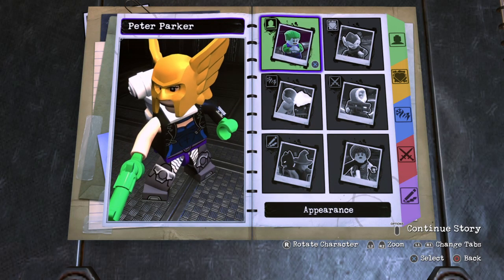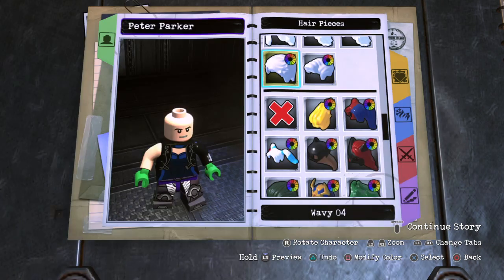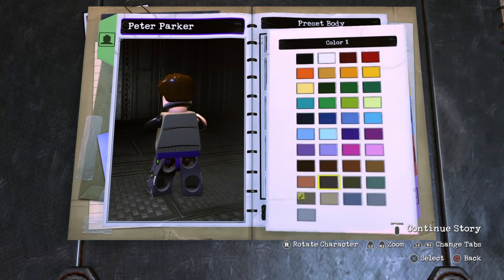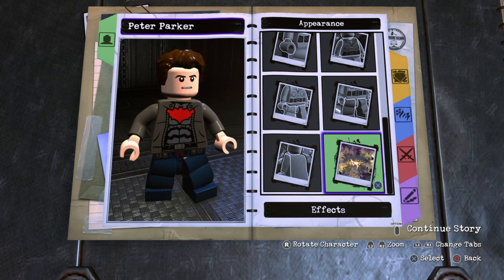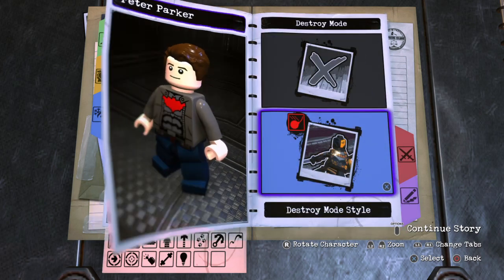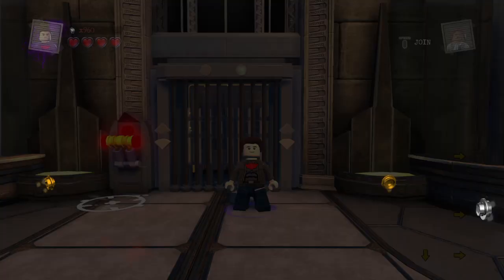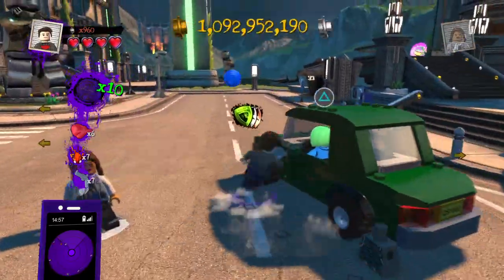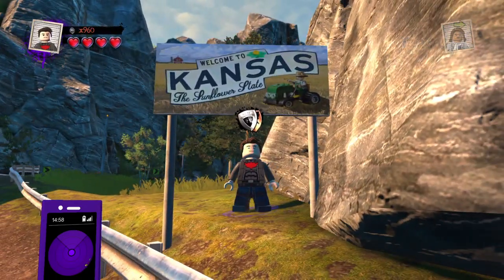LEGO DC Super Villians - How To Make Peter Parker (Tom Holland)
Peter Parker!!